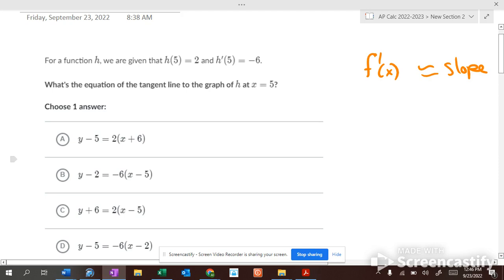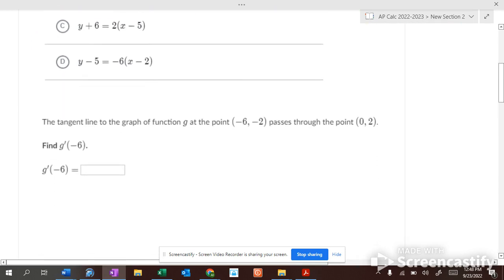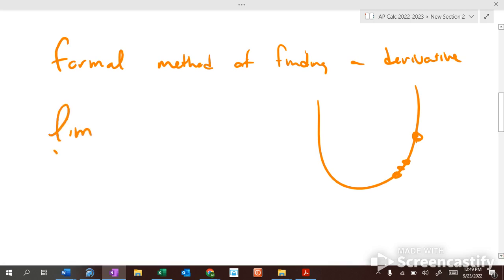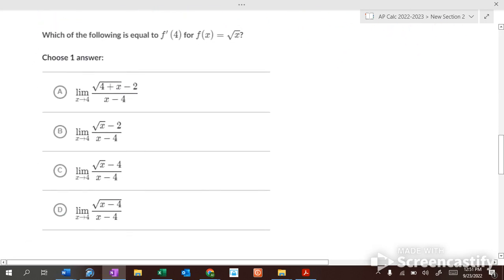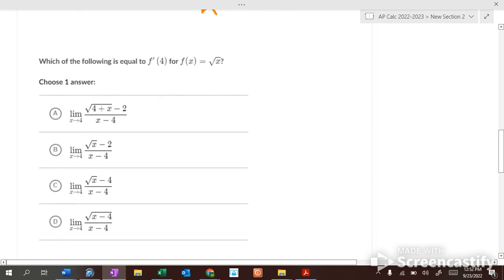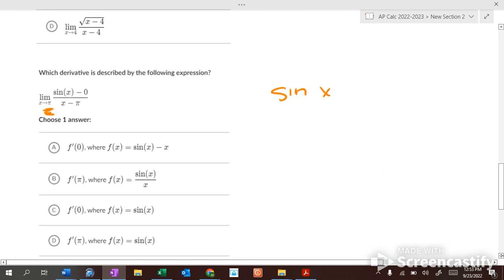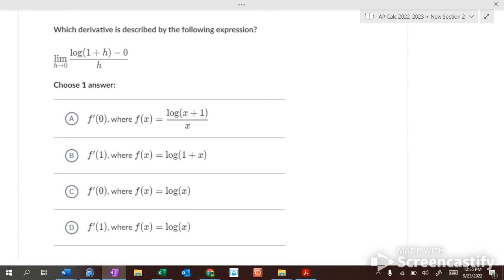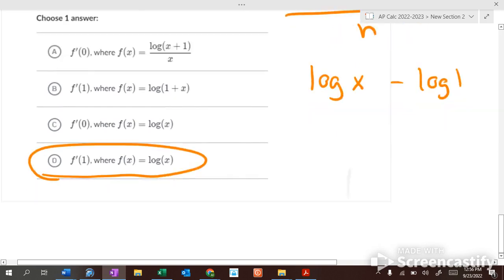AP Calc 2.2